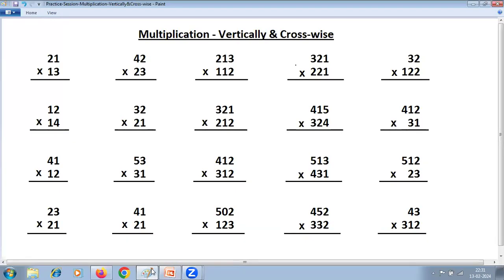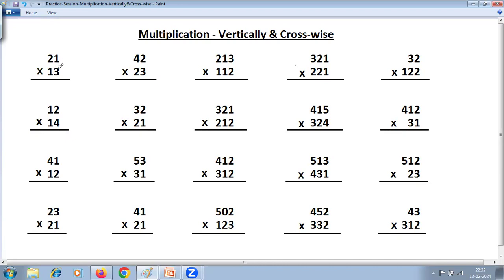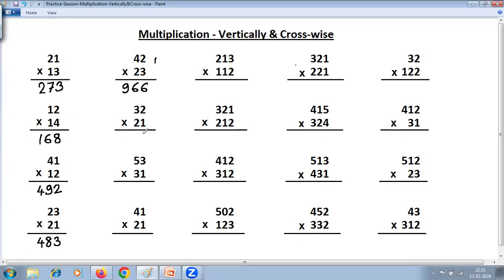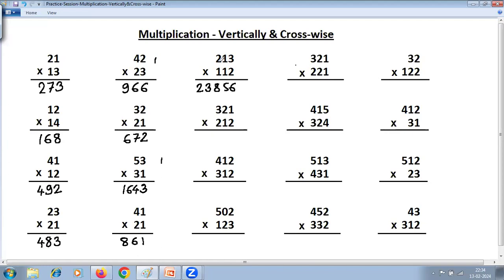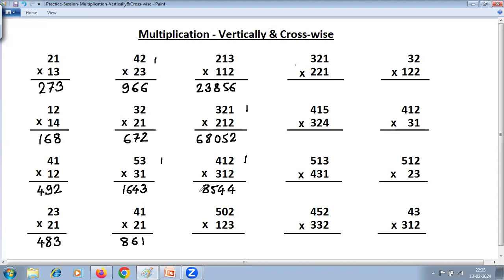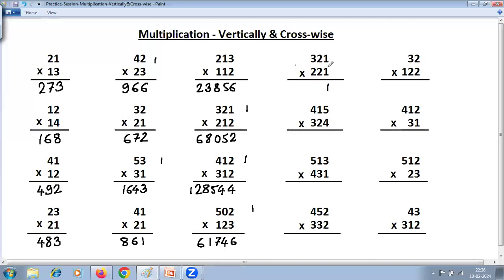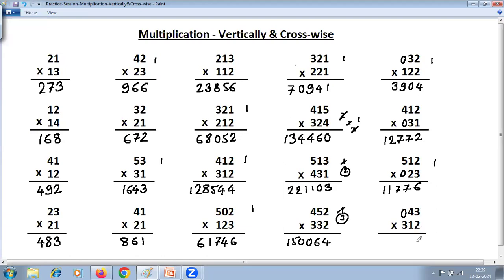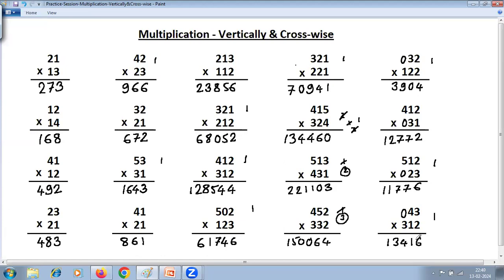Practice Session on Multiplication - Vertically & Crosswise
This session contains number of problems on Multiplication - Vertically & Crosswise for practice. In this video, we have considered problems based on Vedic Maths (Part 1) syllabus.